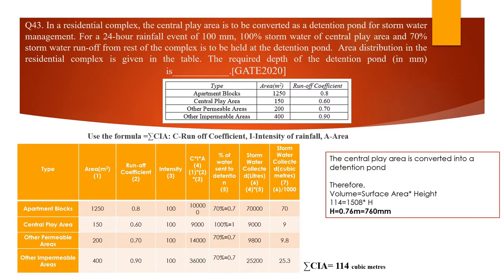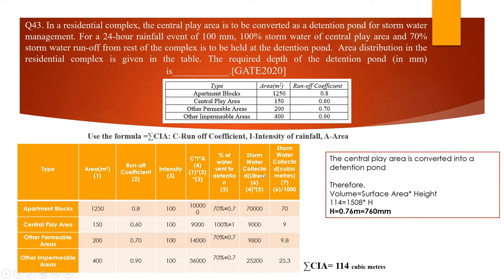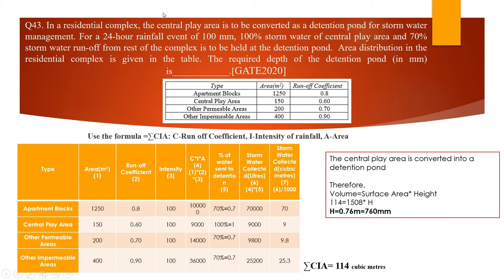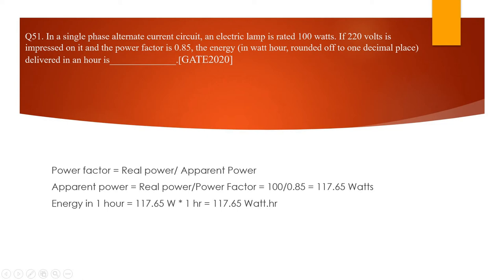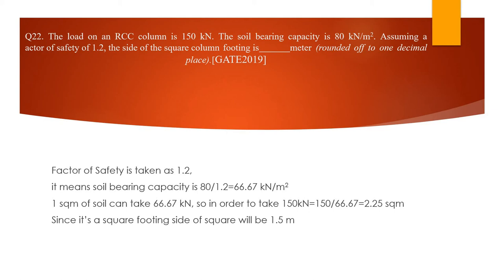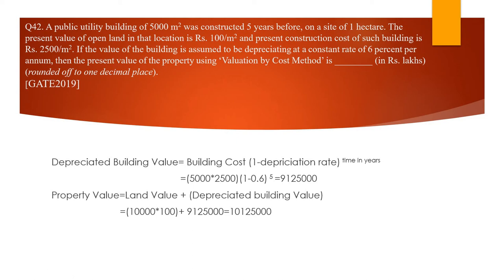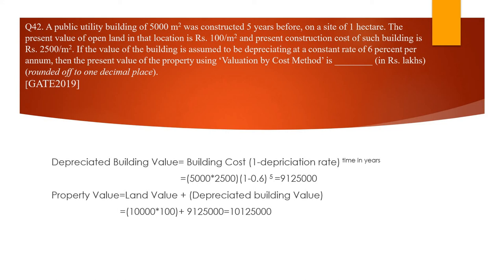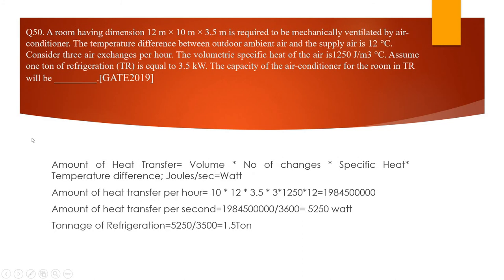GATArchitecture Important Numerical Episode 1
Comprehensive material for GATE and other Architecture/Planning related competitive exam

• Detailed answers for easy understanding
• Maximum coverage/Explanation/Illustrations as per latest syllabus
• 500 + pictures of Architects with their respective works
• Pritzker prize winners list with photographs
• Plant names with their photographs with the botanical name
• Extra study material related to every section of the gate syllabus
• Illustration through Colorful photographs for easy understanding and better recall during exams • Thoroughly revised and updated
• Concise and crisp content
• Systematic approach covering the complete spectrum of the discipline at all levels I hope you would like to get this book.